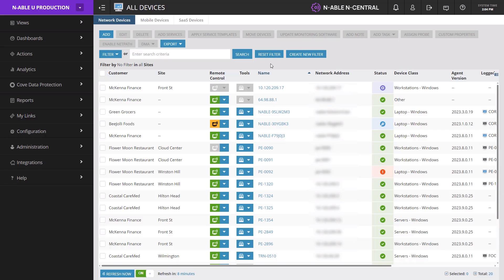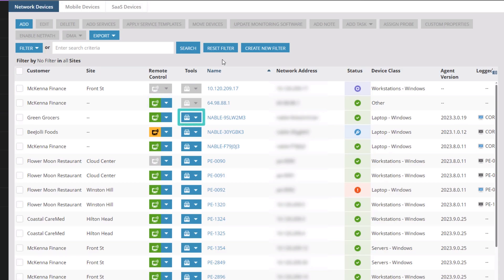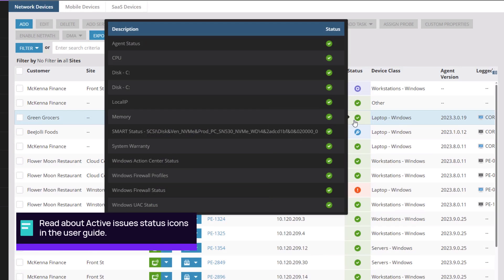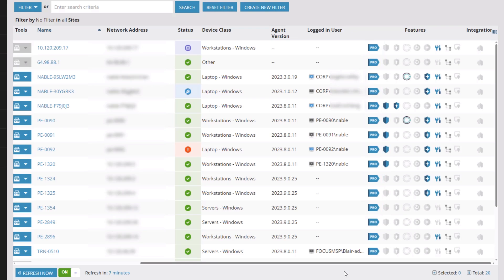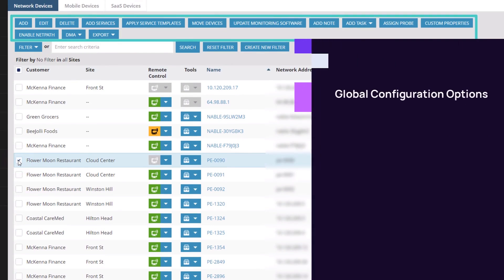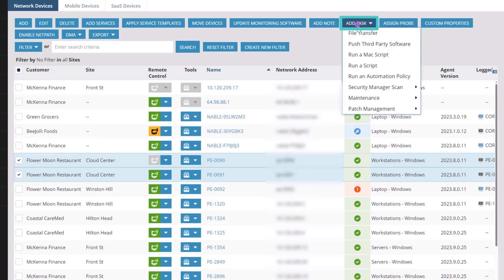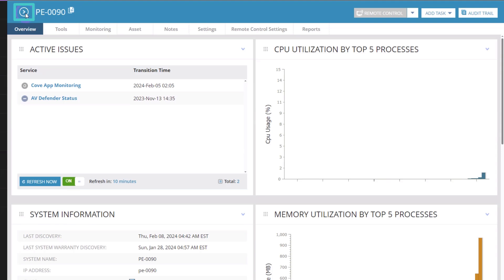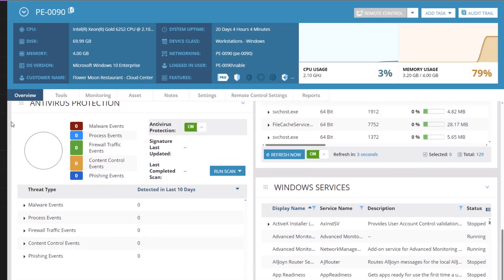View Device Details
Demonstrates how to view devices All Devices, view Status details, access Tools, send commands to devices, connect remotely, and manage individual devices in the Device Details view.